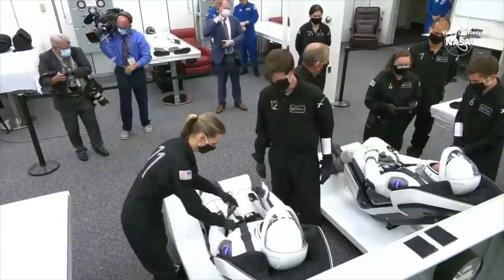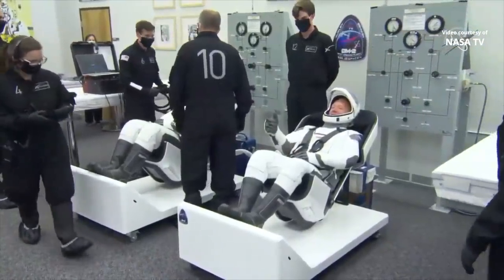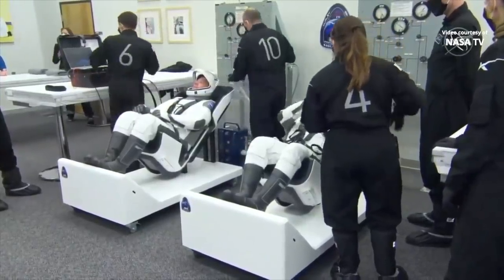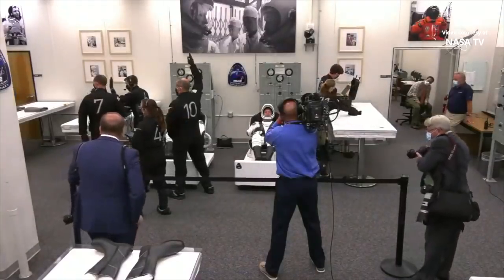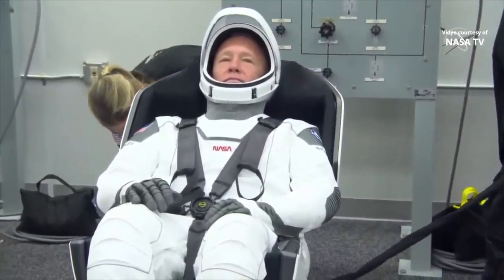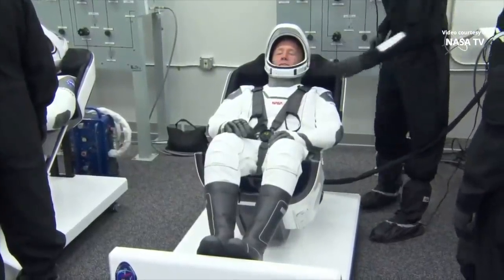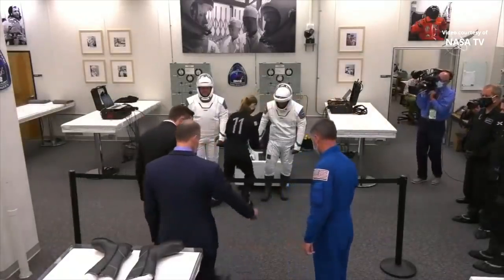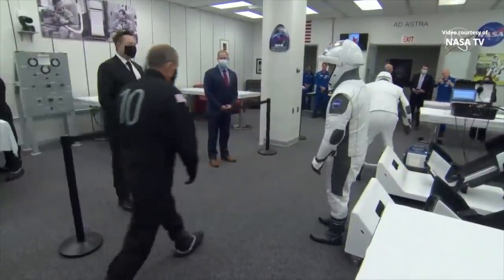SpaceX Demo-2 Astronauts Suit Check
Astronauts Robert Behnken and Douglas Hurley completed the suit checks prior to SpaceX’s Demo-2 mission. The launch of the Falcon 9 rocket with the Crew Dragon spacecraft from the Launch Complex 39A at NASA’s Kennedy Space Center in Florida, is scheduled for 27 May 2020, at 20:33 UTC (16:33 EDT).
Credit: NASA/SpaceX